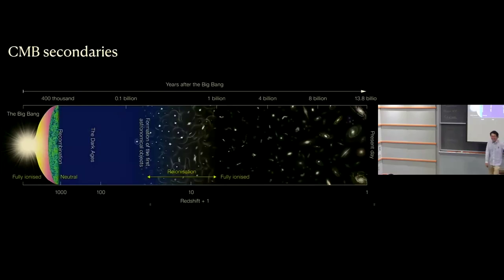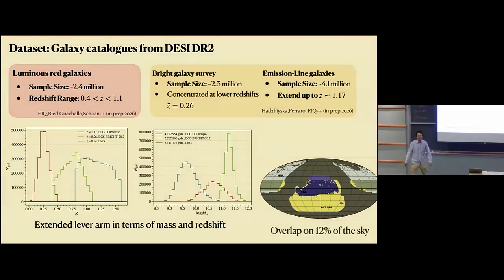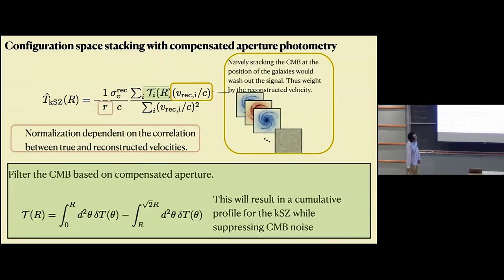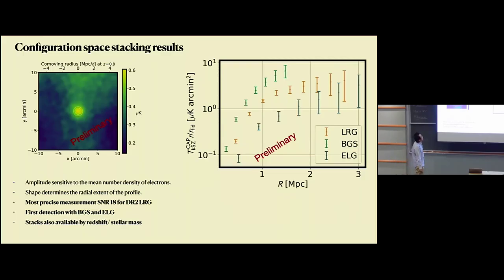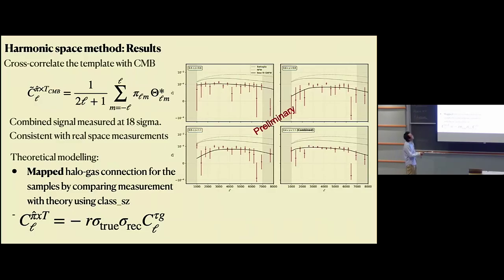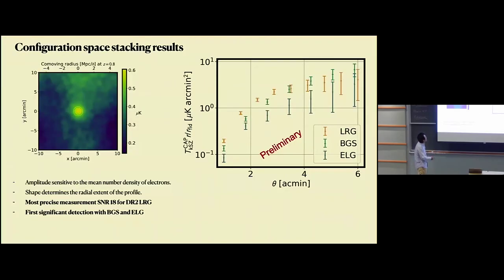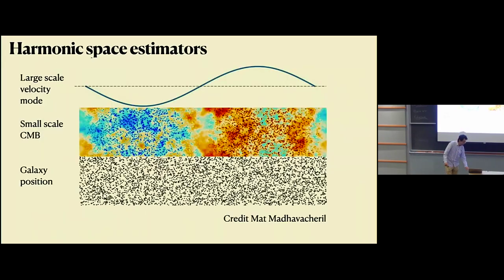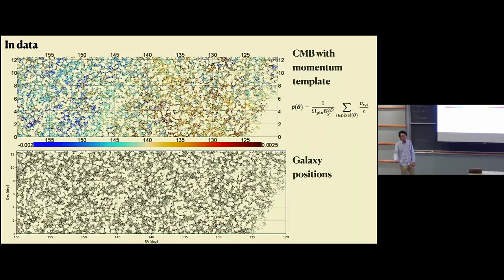Precision Kinematic Sunyaev-Zel'dovich Measurements Across Halo Mass and... | Frank Qu (Stanford)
Full title: Precision Kinematic Sunyaev-Zel'dovich Measurements Across Halo Mass and Redshift with DESI and ACT

Recorded as part of the New Synergies in Multi-Probe Cosmology (cmblss-c26) conference from the Kavli Institute for Theoretical Physics (KITP) at the University of California, Santa Barbara.

The conference will encompass talks presenting the most up-to-date results from recently completed and ongoing large-scale surveys spanning the entire gamut of observed wavelengths, ranging from radio, microwave, and optical to X-ray. Within this landscape of observables, the majority of the program will focus on innovative methods to combine multiple probes in order to advance our understanding of astrophysics and cosmology. Specific topics will include: Cosmic Microwave Background-Large Scale Structure (CMB-LSS) cross-correlation studies of the Sunyaev Zel’dovich effect and lensing, combined-probe analysis of galaxy clustering and lensing, measurement of the Integrated Sachs-Wolfe effect, cross-correlations of intensity mapping with other tracers of LSS, and an exploration of synergies between gravitational wave astronomy and LSS probes. The conference will provide attendees with a synoptic overview of ongoing surveys and state-of-the-art analysis techniques.

Coordinators: Stefano Borgani, Tzu-Ching Chang, Matthew Johnson, and Elizabeth Krause